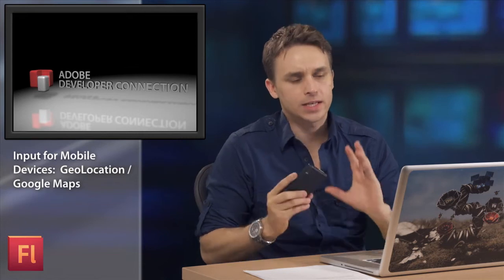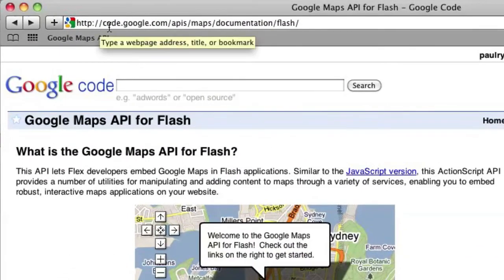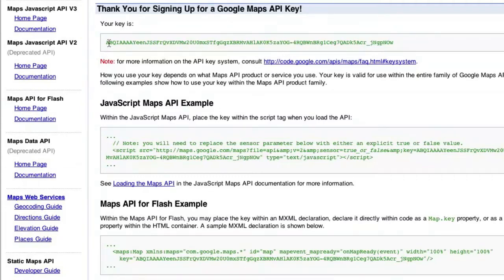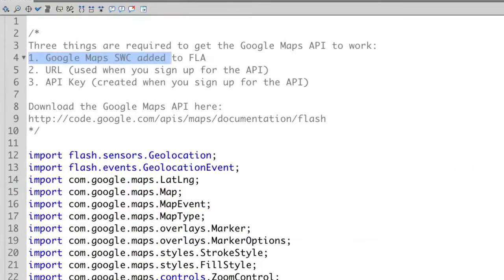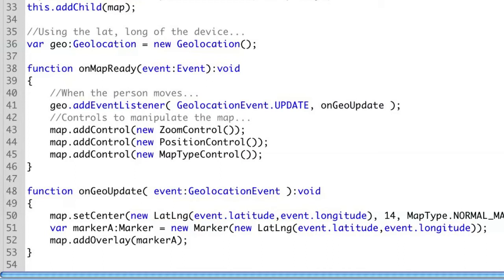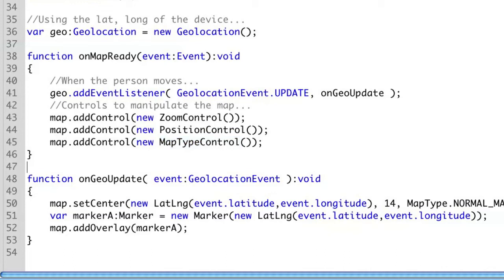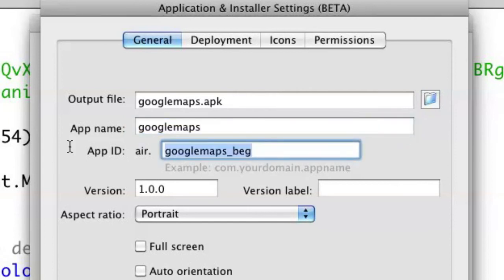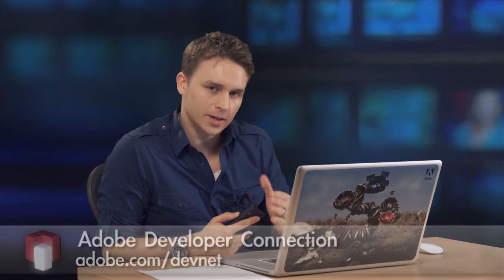ADC Presents - Input for Mobile Devices: GeoLocation/Google Maps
Geolocation is a top feature on mobile devices.  In this video Paul Trani explains how to use the GPS coordinates of a device and plot the coordinates on a Google Map.